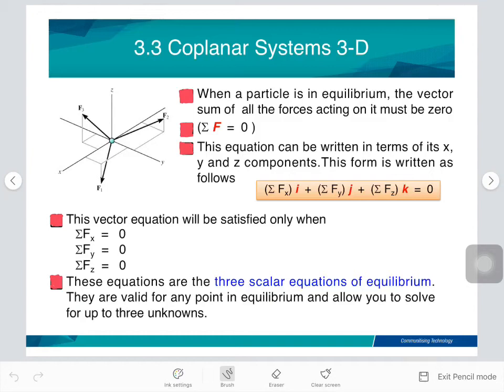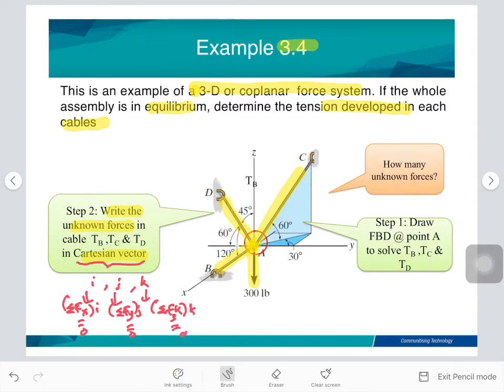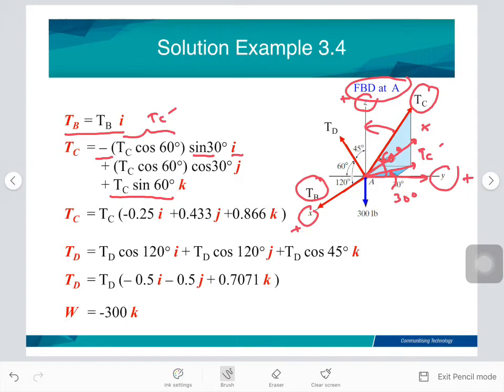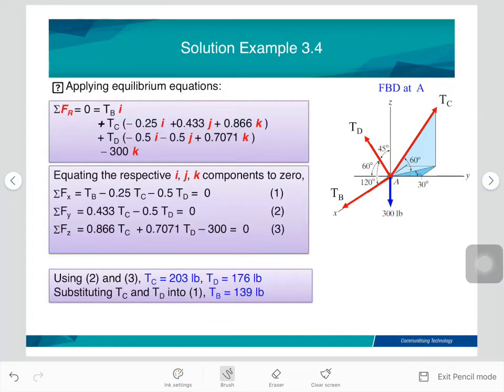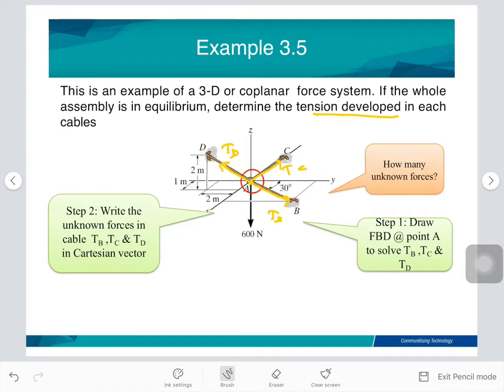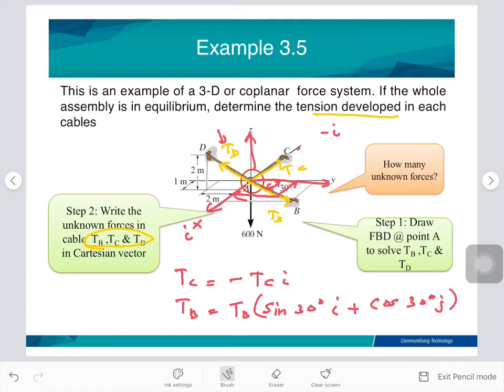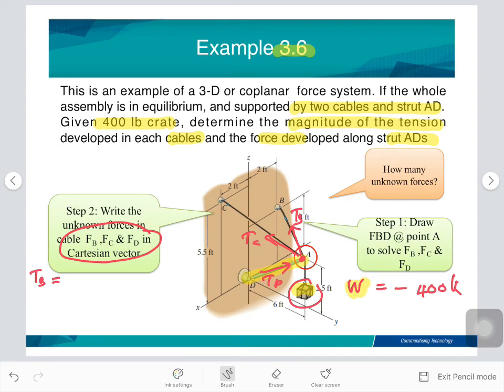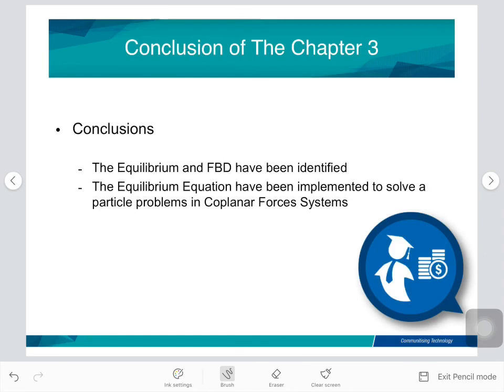Chapter 3 Part III Application of Equilibrium in Solving Problem 3D Coplanar Force System